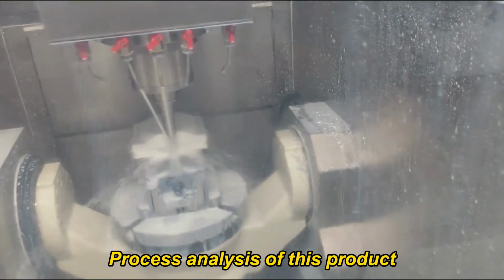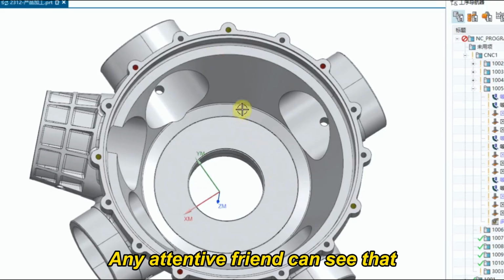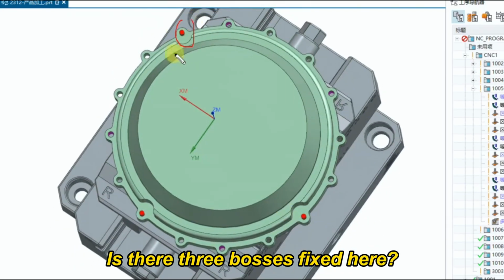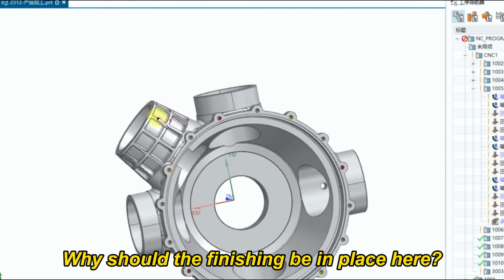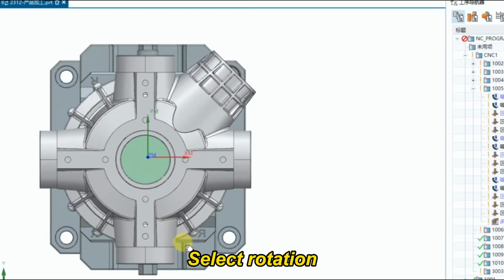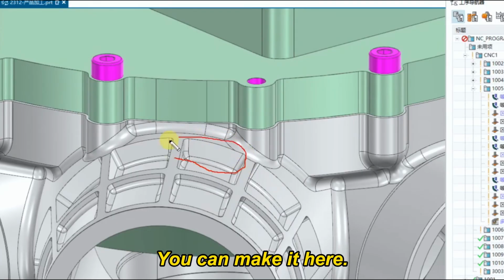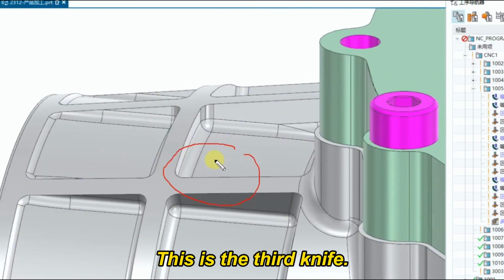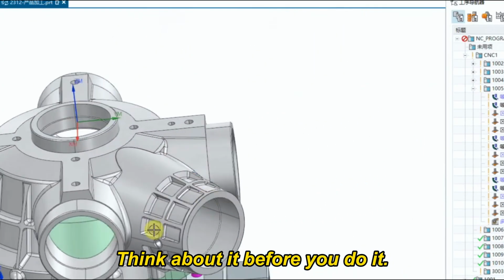5-Axis CNC Travel Limits: The 3-Axis Assist Strategy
When a part needs an undercut that the rotary axis cannot reach at its travel limit, the fix is not a different machine — it is a strategy. A 200 × 200 × 85 mm aluminum part is machined on 5 axes for the features the rotary axes can reach, then repositioned in a custom fixture and completed as 3-axis work. The ±110° A-axis limit is planned around, not fought.

A 200 × 200 × 85 mm aluminum part produced with a combined 5-axis and 3-axis strategy: the OP1 baseline, the undercut and tool-access review, a fixture built with M4 process bosses, the ±110° A-axis travel constraint, toolpath planning for connected slopes, repositioning, and OP2 side-hole drilling and profile finishing.

CHAPTERS
0:00 200 × 200 × 85 mm aluminum part review
0:17 OP1 baseline machining
1:05 Undercut and tool-access review
1:34 Fixture with M4 process bosses
2:21 ±110° A-axis travel constraint
3:09 Toolpath plan for connected slopes
4:05 Repositioning in the custom fixture
5:11 OP2 side-hole drilling and profile finishing

ENGINEERING NOTES
The A-axis travel limit defines which features can be cut in the first setup and which must wait for repositioning.
M4 process bosses give the second setup a rigid, repeatable reference that can be removed afterwards.
Connected slopes are toolpathed as one continuous strategy rather than feature by feature, which keeps tool load and surface finish consistent.
Standard 5-axis tolerance is ±0.01 mm; 3-axis assist features are quoted per drawing, and mixing both routes in one part makes explicit specification of which callouts belong to which route the decisive step.

FAQ
Q: What do you do when the rotary axis cannot reach an undercut?
A: Split the operations. Machine what the rotary axes can reach on 5 axes, then reposition the part in a dedicated fixture and complete the remaining geometry as 3-axis work.

Q: Why use process bosses for the second setup?
A: They give a rigid, repeatable locating reference that survives the transfer and can be removed after machining.

Q: What tolerance applies when a part uses both 5-axis and 3-axis routes?
A: ±0.01 mm standard for 5-axis features; 3-axis assist features are quoted per drawing, with each drawing callout assigned to its route and confirmed at engineering review.

Q: What is the standard lead time?
A: Standard prototype lead time for conventional CNC parts is 5–7 days. For complex parts, lead time is quoted after reviewing the drawing, material, geometry, critical features and inspection requirements.

CAPABILITY
8,000 sqm factory · 15+ years · ISO 9001 / IATF 16949 / AS9100D / ISO 14001 / ISO 13485 · 100+ machines · 120+ materials · about 2,000 customers across 25 countries.

PROJECT NOTE
All technical data and quotation timing in this video apply only to the part and project shown. For a new project, LS Manufacturing confirms feasibility, tolerance, lead time and price after reviewing the STEP/IGS file, material, geometry, quantity, surface finish and inspection requirements.